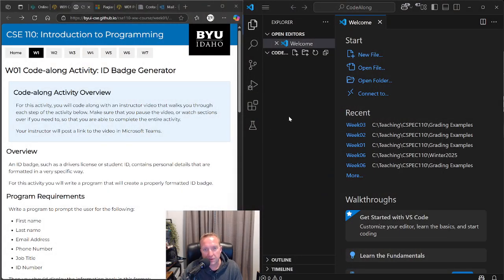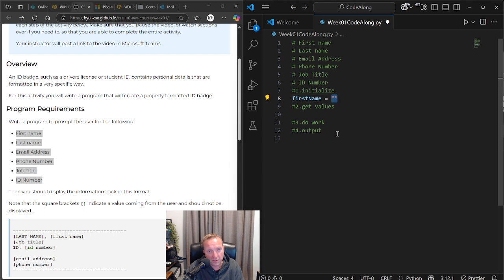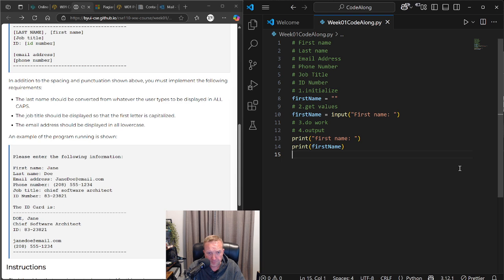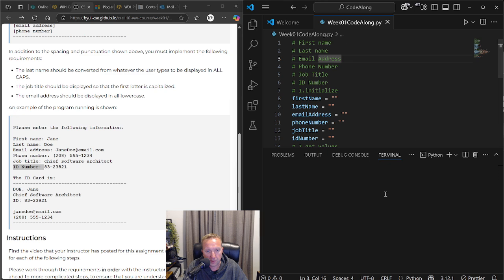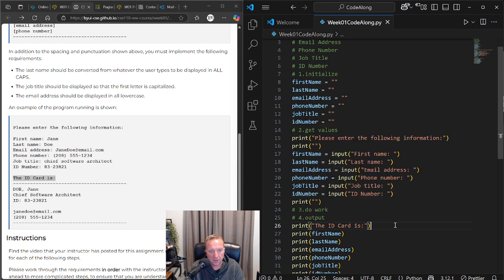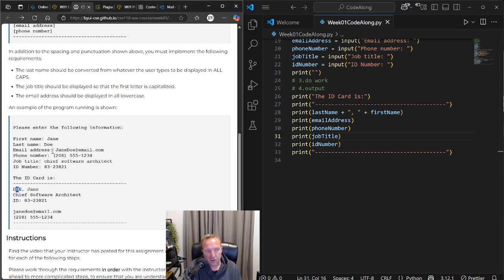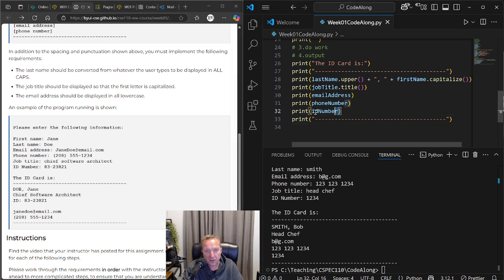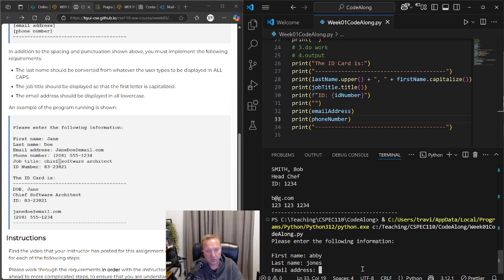Week01CodeAlong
This week we create a simple ID Card using user entered data